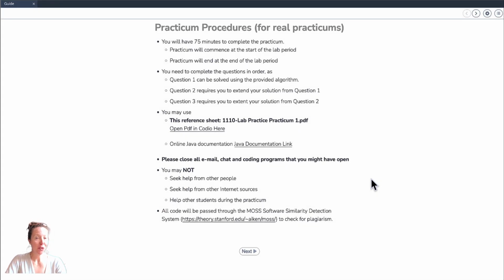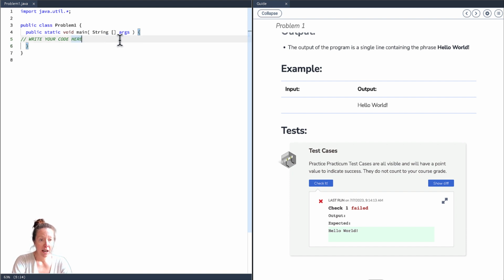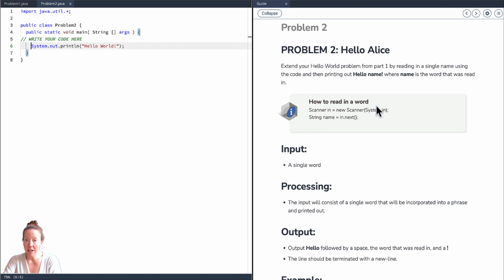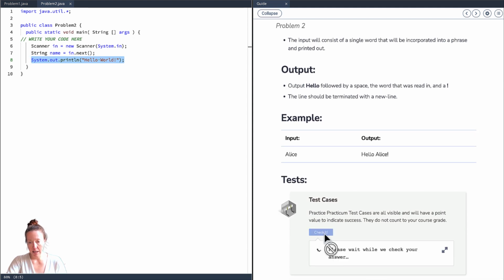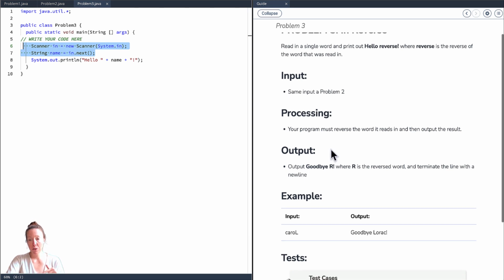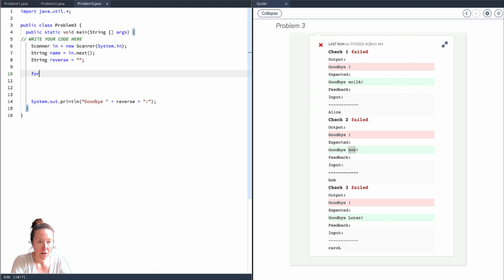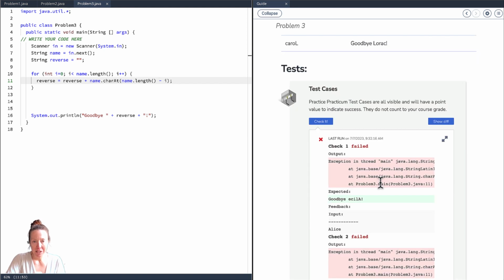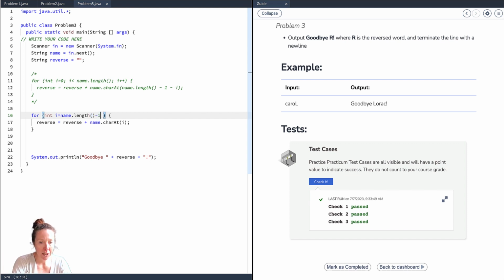CSCI 1110 - PP0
Solution to Practice Practicum 0 in CSCI 1110